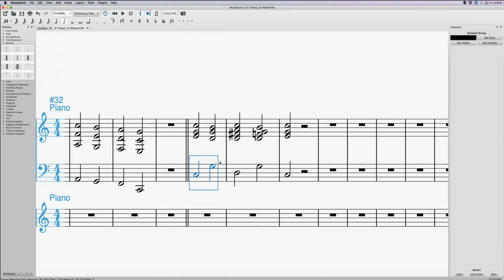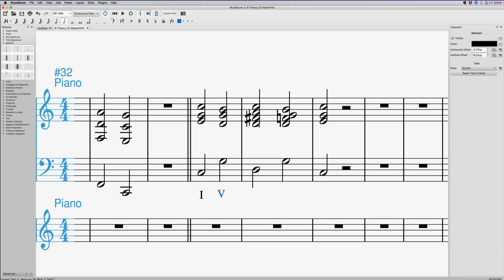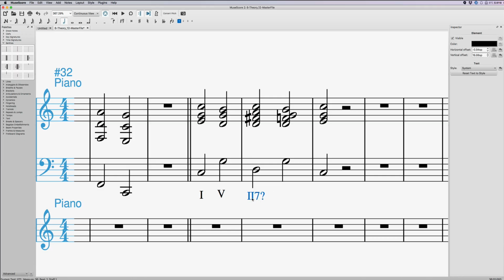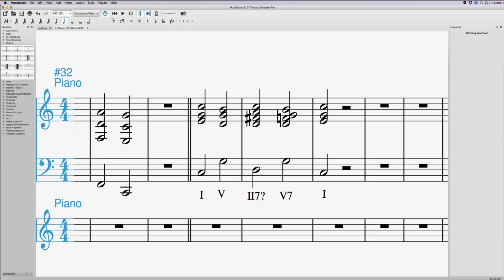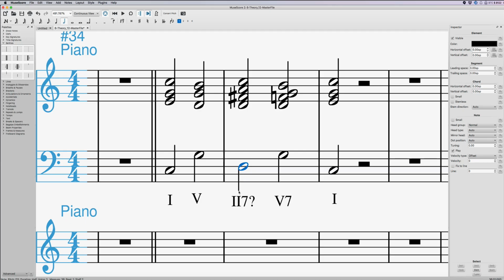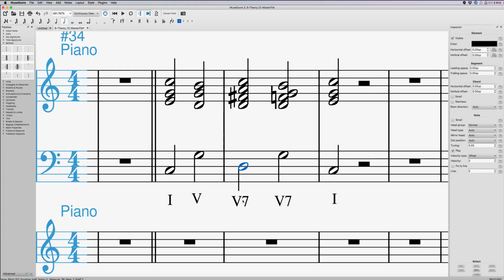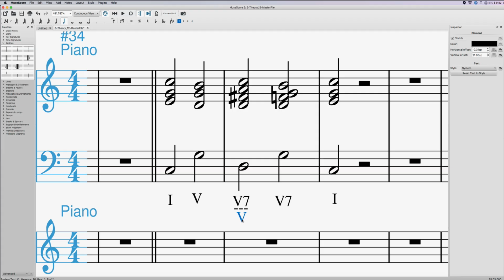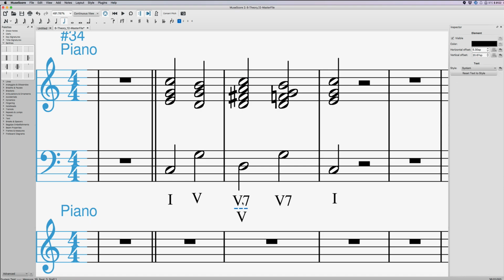Ok, let's look at the big picture here. (Musical Analysis)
Today: Ok, let's look at the big picture here. (Musical Analysis)